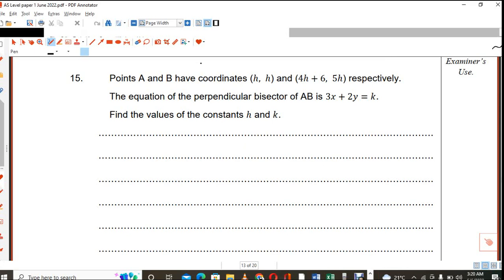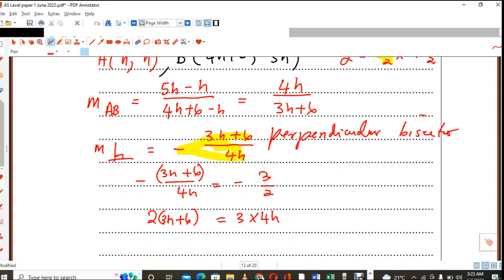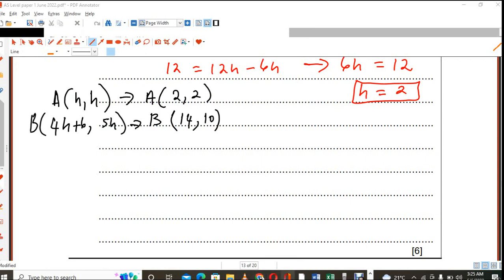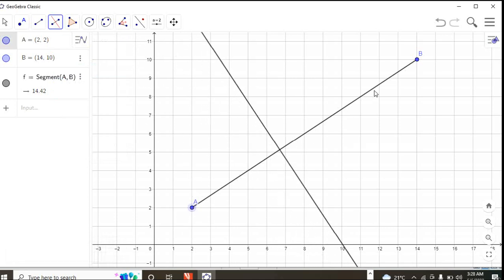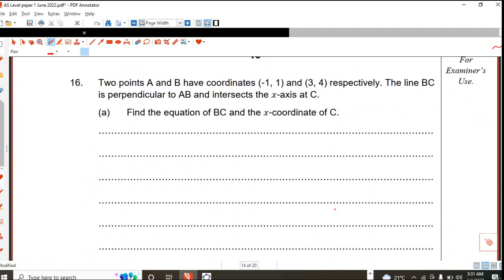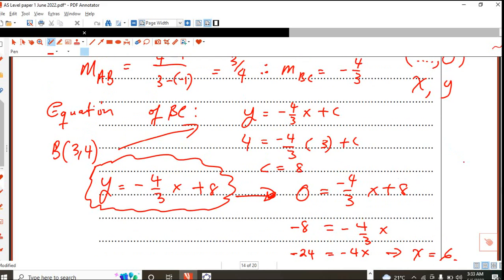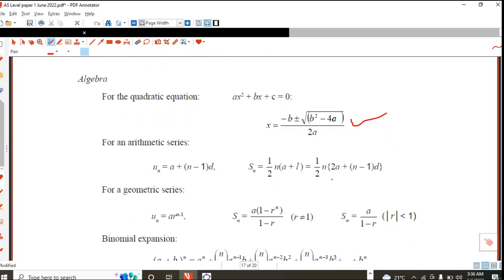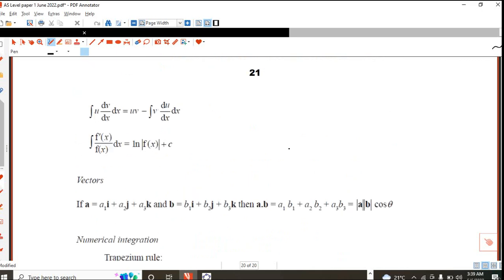Q15 to 16